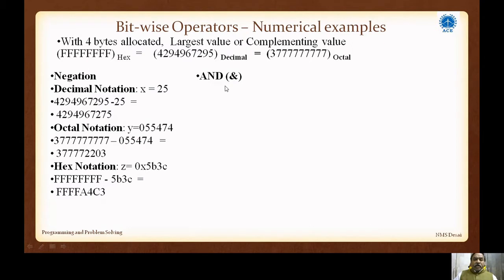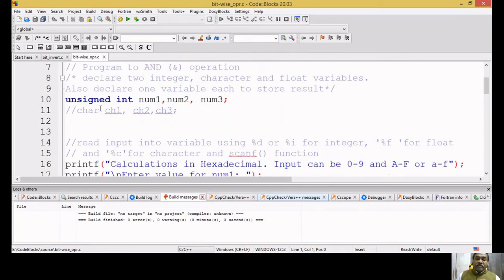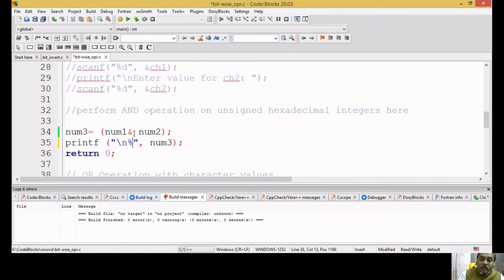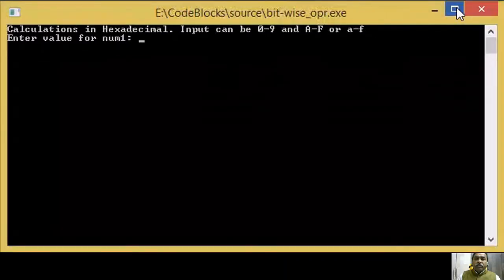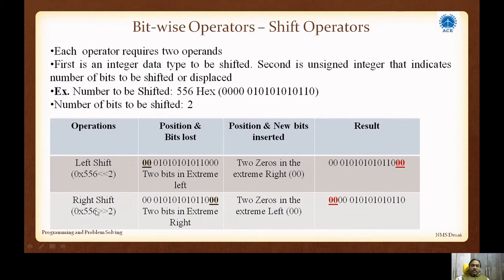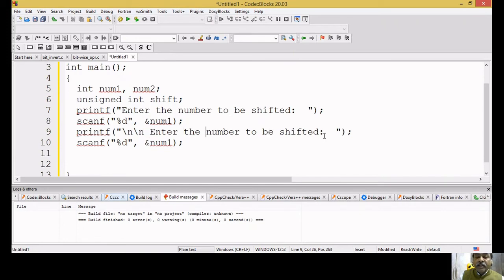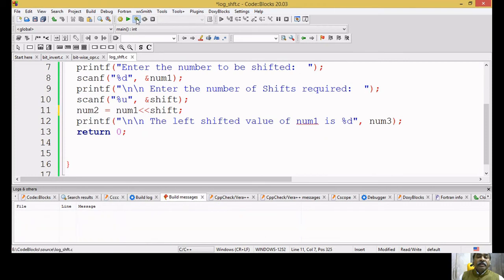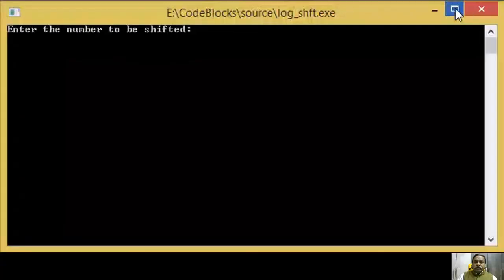9 bit wise operators 2